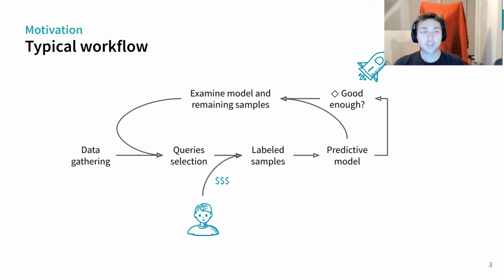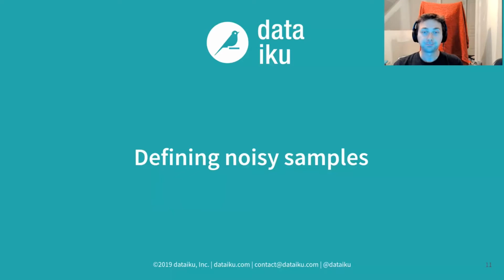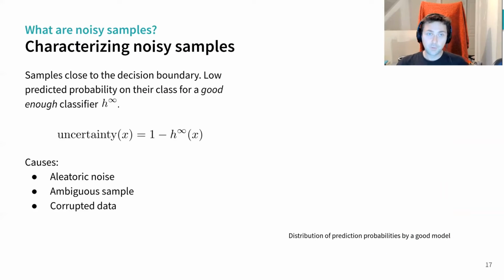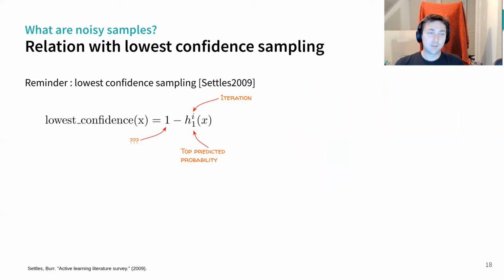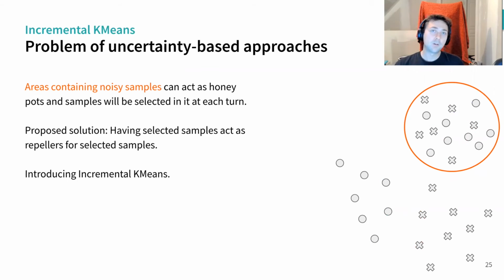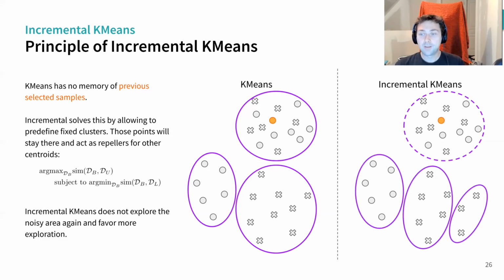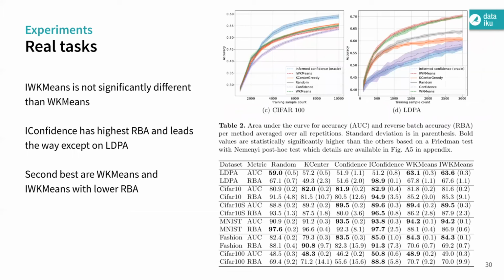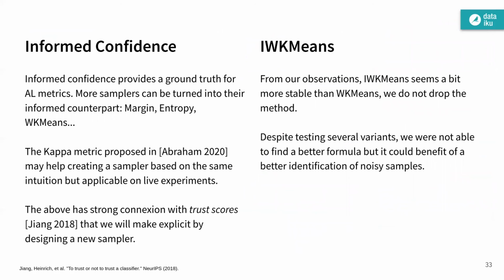Sample Noise Impact on Active Learning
Title: Sample Noise Impact on Active Learning
Authors: Alexandre Abraham and Léo Dreyfus-Schmidt

Presented at the Interactive Adaptive Learning Workshop (IAL 2021) at ECMLPKDD.